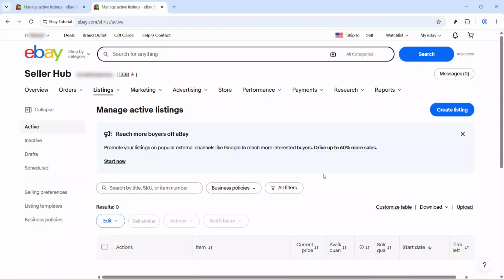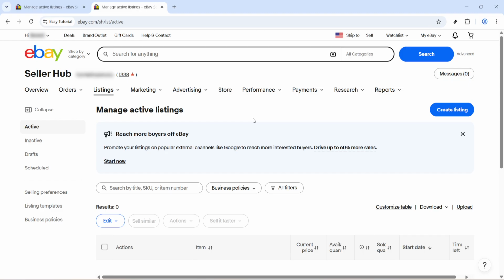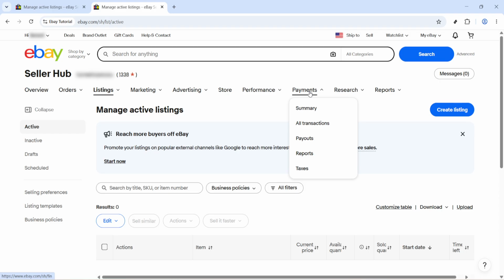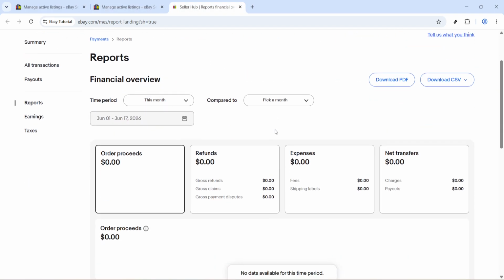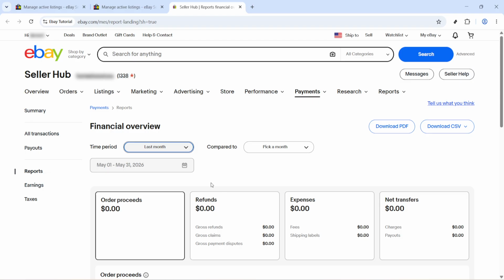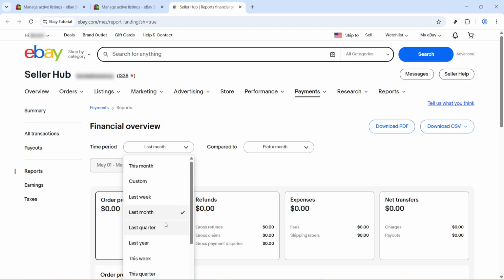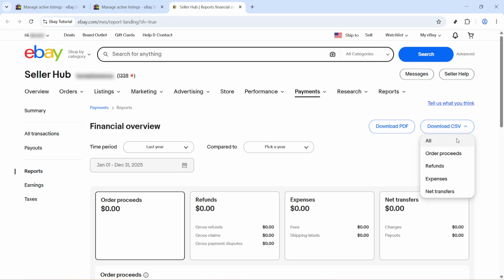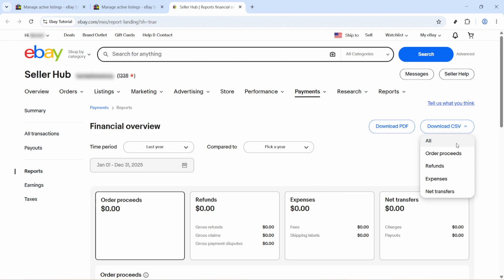How to download ebay transaction reports to csv excel (Step By Step 2026)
How to download ebay transaction reports to csv excel